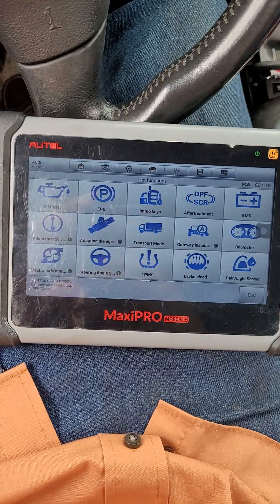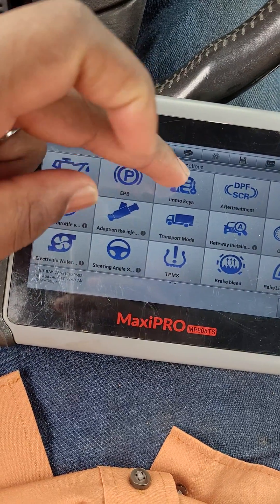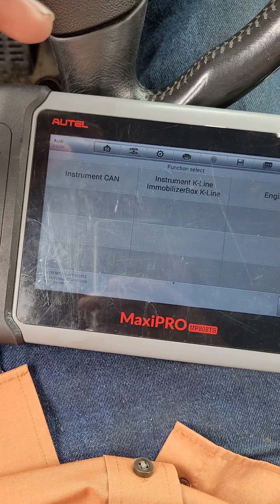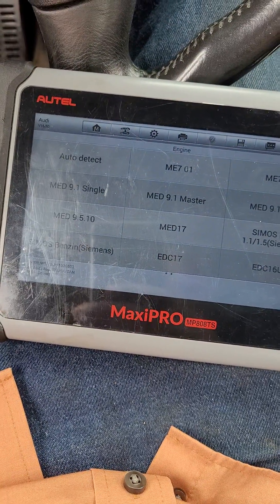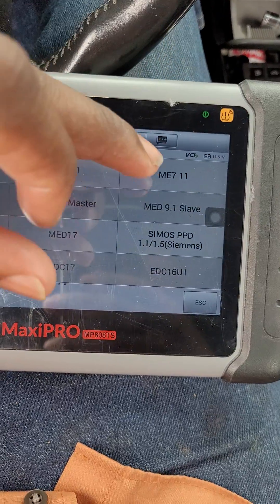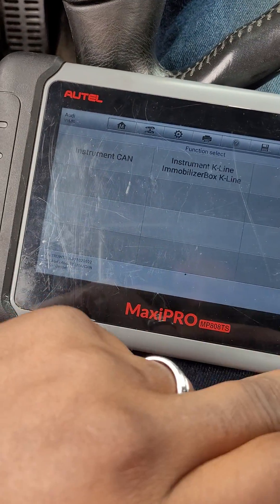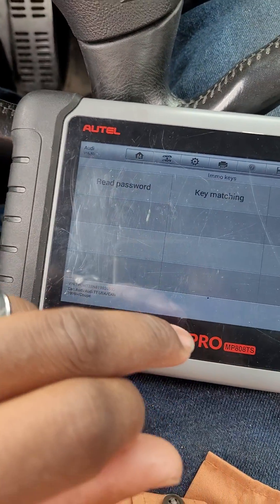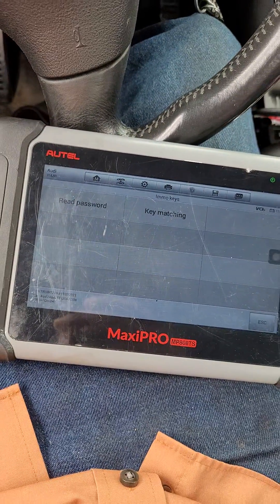how to read key code using an autel mp808ts on Audi mk1 TT.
so I could not find any information on this for an older Audi mk1.  this should be similar to other scan tools like mx808 and others with immobilizer functions

1) first step was to connect to your vehicle like you would in diagnostic mode which is not showed in the video with autovin

2) once I was into the vehicle I then selected hot functions and was able to choose IMMO

3) after selecting IMMO I went far enough to get into the ECU to read the code. going into the instrument cluster or panel can brick the cluster and so it's easier to go through the ECU

4) once you're into the ECU select ME7-01 AND THE READ CODE FUNCTION WILL WORK.

I HOPE THIS HELPS SOMEONE ELSE OUT

link below to a helpful webpage also